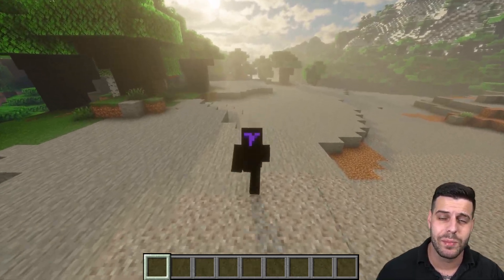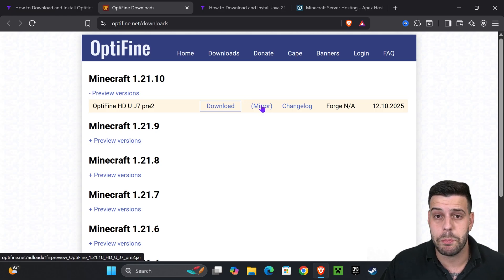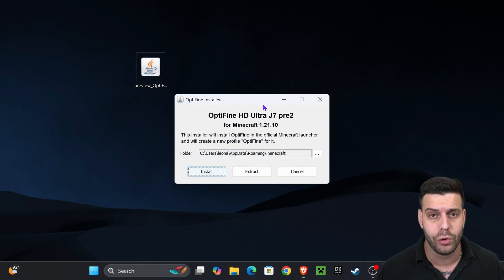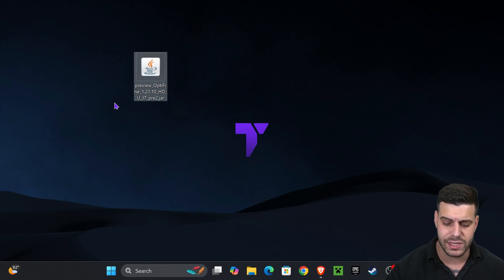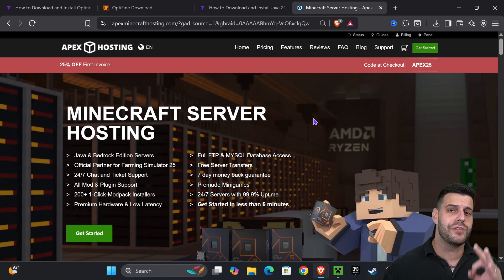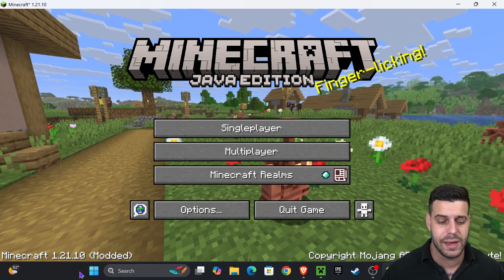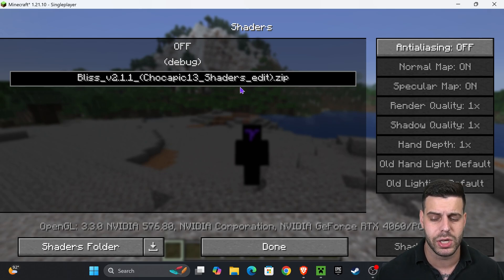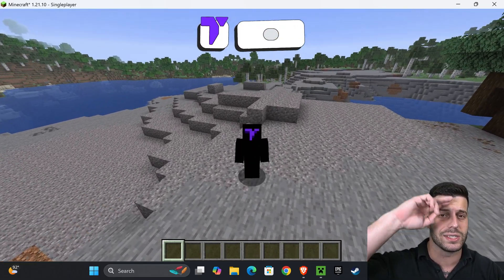How To INSTALL OptiFine for MINECRAFT 1.21.10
(EASY) See how to Install Optifine 1.21.10 for Minecraft.

💡 INFO 💡

Learn how to download & install optifine 1.21.10 for Minecraft 1.21.10. This simple step by step on how to add optifine 1.21.10 to minecraft guide will help you install optifine 1.21.10 and get optifine 1.21.10 working in Minecraft 1.21.10.